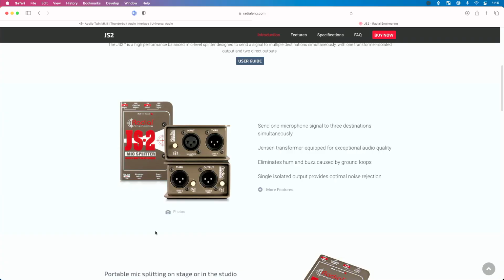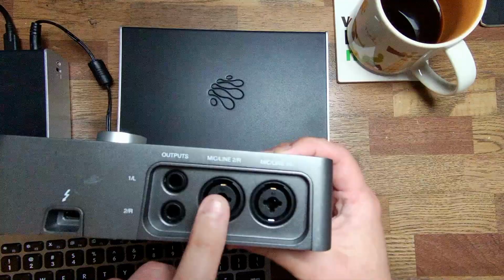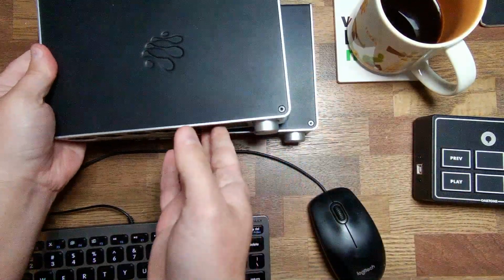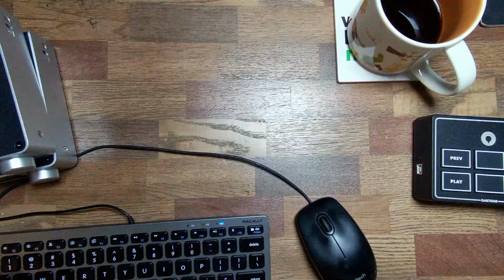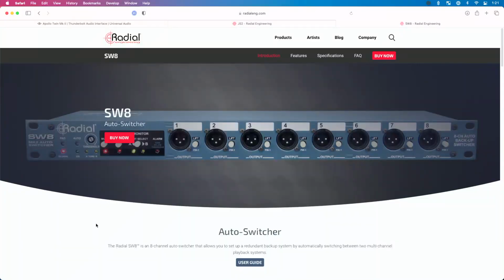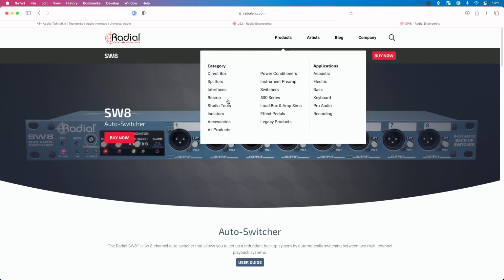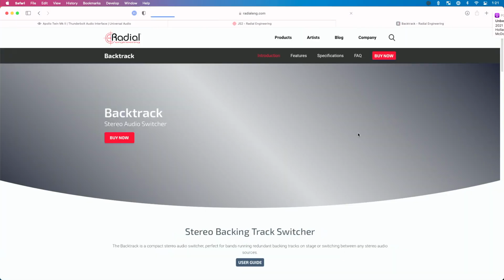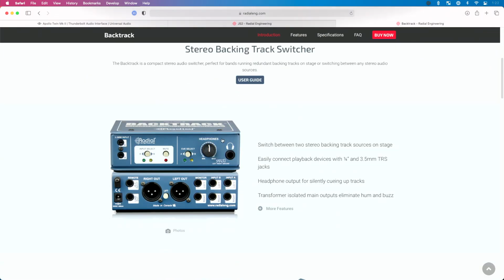How to Make Your Audio Interface Redundant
In this video, Ableton Live Certified Trainer Will Doggett shows you how to make your audio interface redundant, and how to use the USB Host port on an iConnectivity interface.

Thanks to Christian for submitting this question. Want to have your question answered in a future video?

Play audio 12 interface

Anker Powered Hub

Radial SW-8